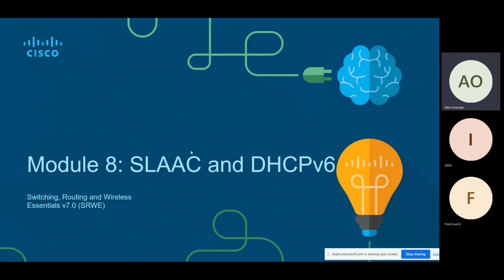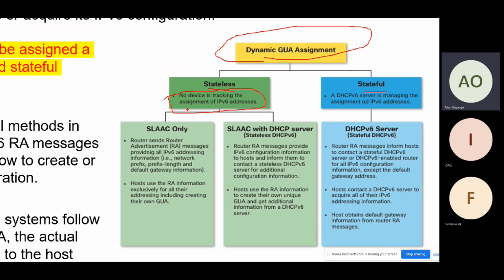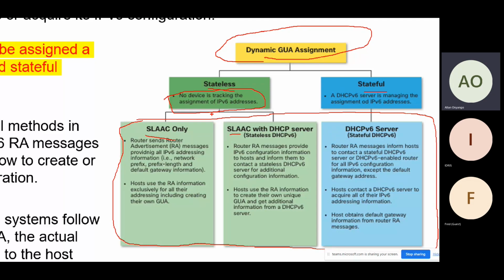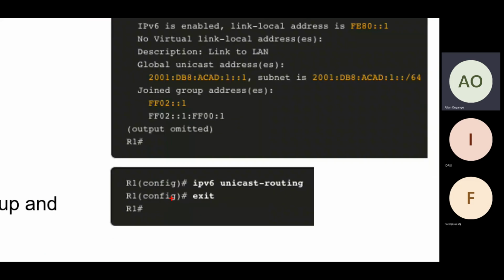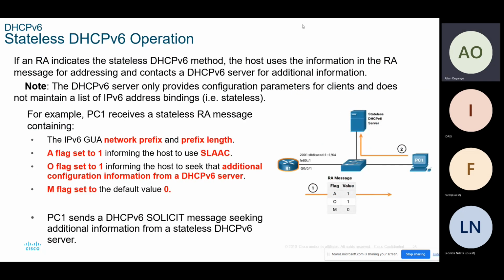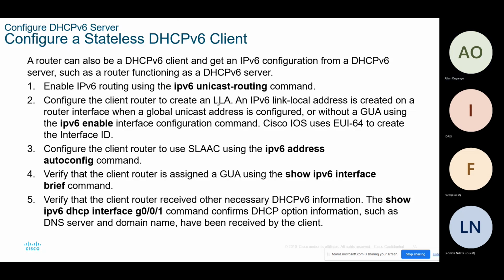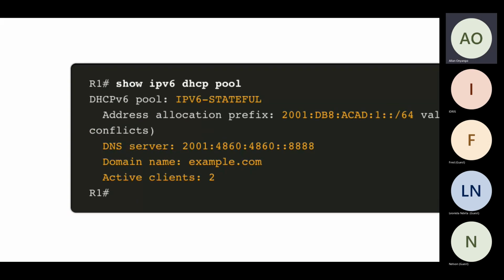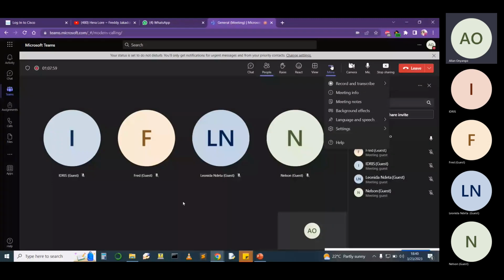CCNA 2 Module 8 - SLACC and DHCPv6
Configure dynamic address allocation in IPv6 networks.
Explain how an IPv6 host can acquire its IPv6 configuration.
Explain the operation of SLAAC.
Explain the operation of DHCPv6.
Configure a stateful and stateless DHCPv6 server.